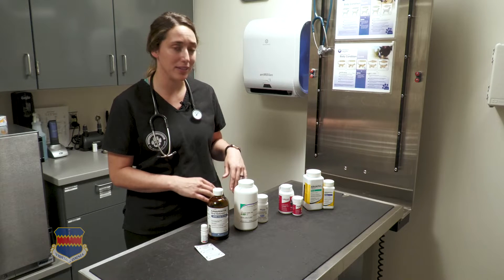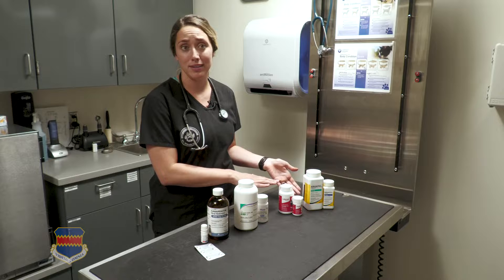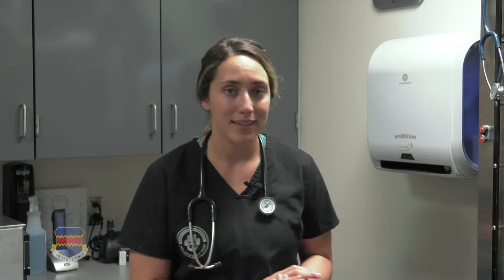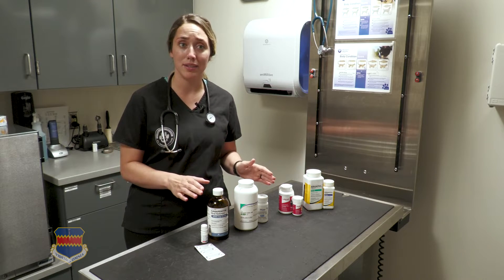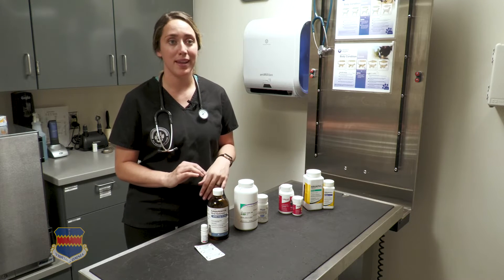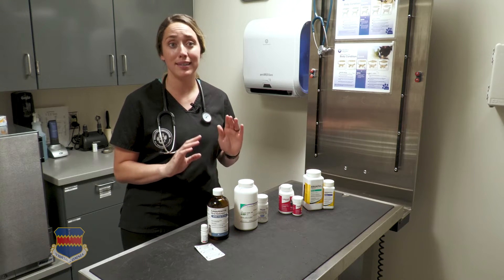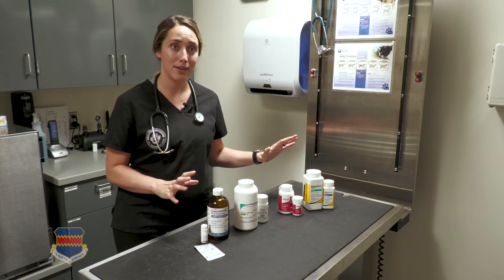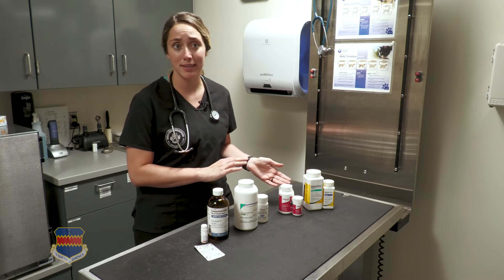Veterinary Pain Management month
Did you know the Offutt AFB Veterinary treatment facility is open and provides services for active duty members and retirees? In this video, CPT Elder talks about pet pain management..